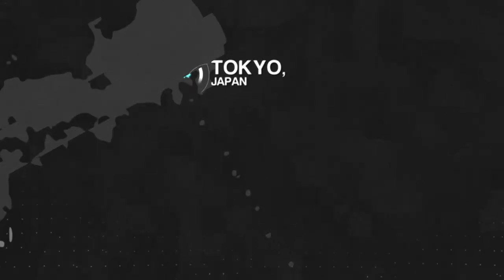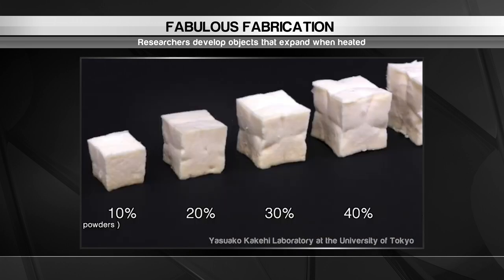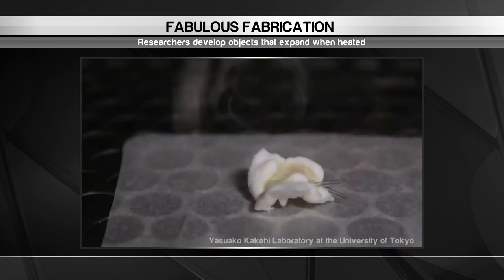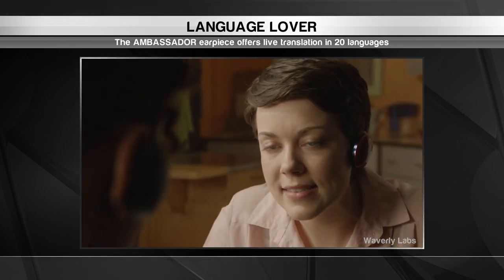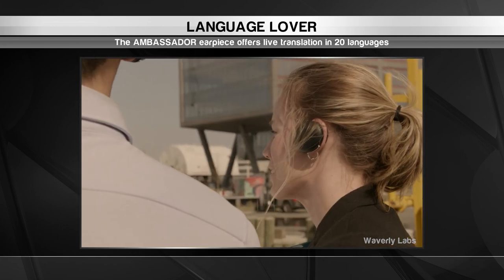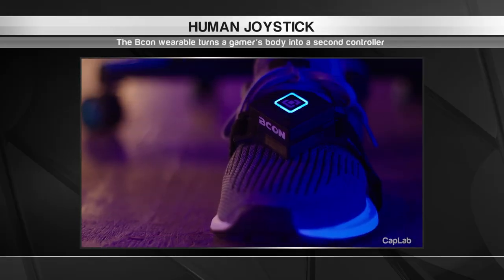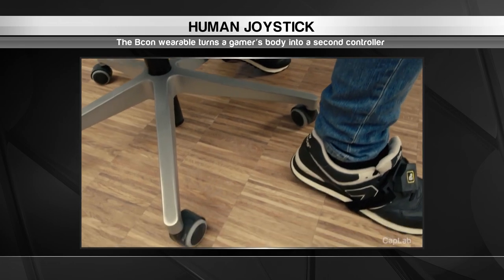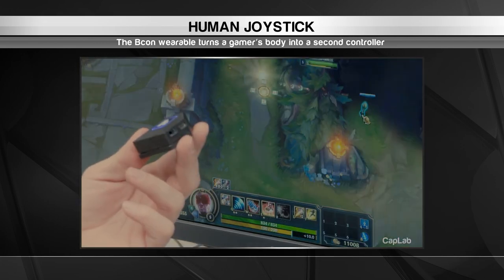Beyond Innovation S2: 3D Design Software, an Instant Translation Earpiece, & Wearable Gaming Tech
Beyond Innovation Co-host Michael Bancroft goes around the world in search of exciting new technologies. In this edition: A design software that uses heat to create 3D objects to allow for easier packaging, an ear piece that instantaneously translates up to 20 languages, and wearable tech that allows gamers with physical disabilities who are unable to use typical game controllers.